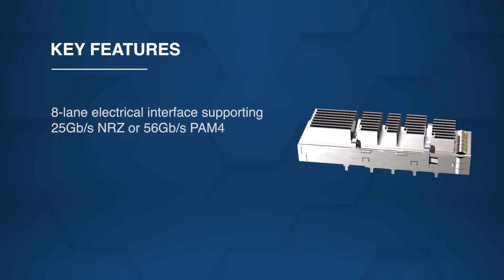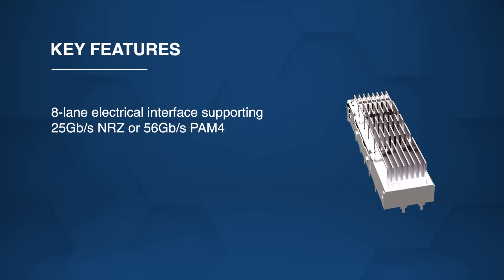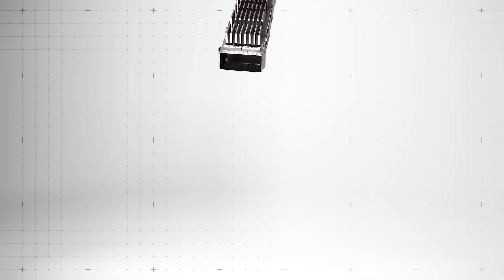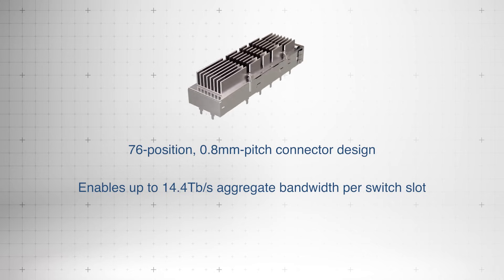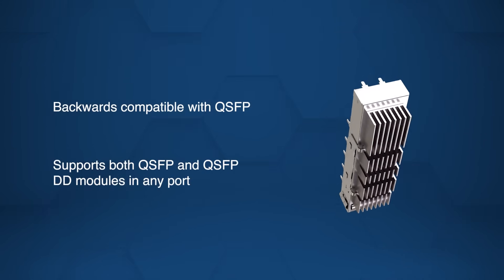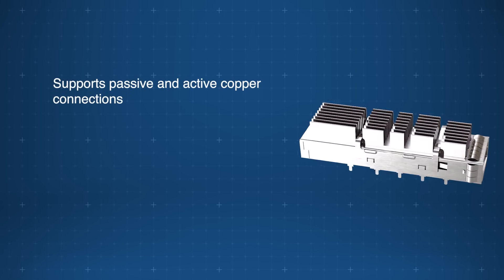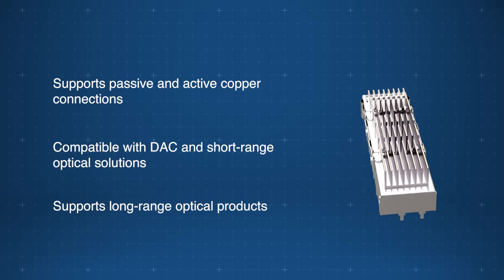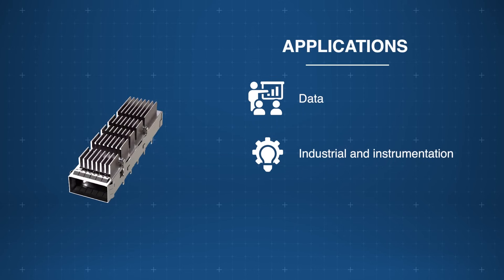Amphenol Commercial QSFP Double Density (DD) Interconnect System: New Product Brief | Mouser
The Amphenol Commercial QSFP Double Density Interconnect System, available from Mouser Electronics, provides reliable, high-speed connectivity with exceptional bandwidth and scalability for modern network infrastructures. Watch and learn all about their features, specs, applications, and more!